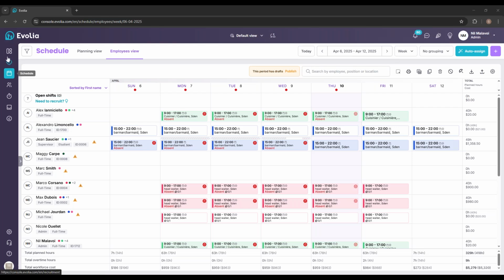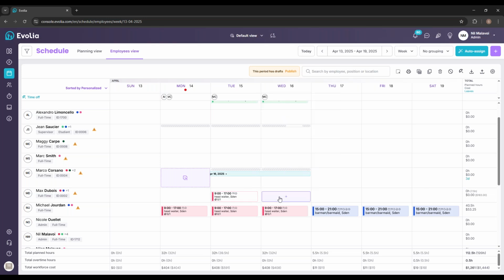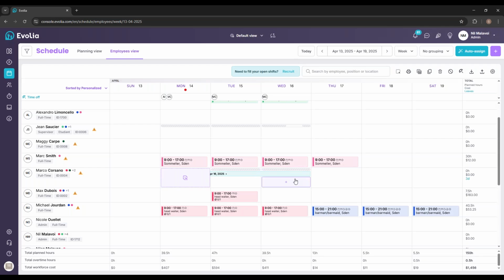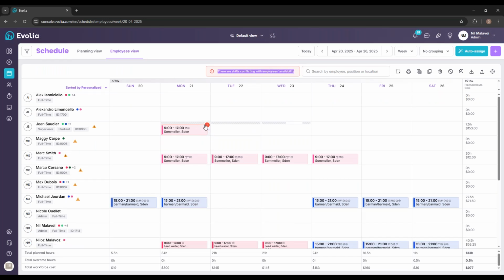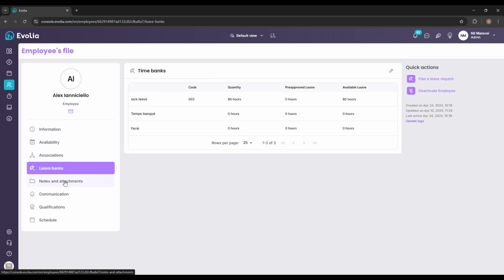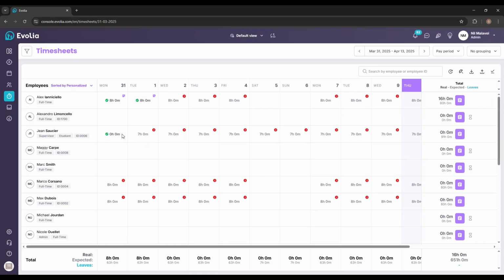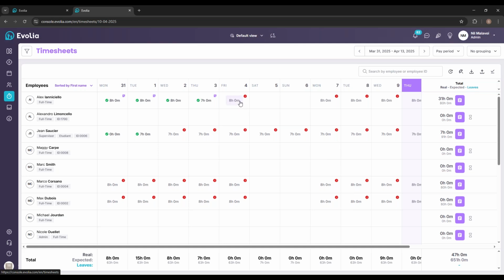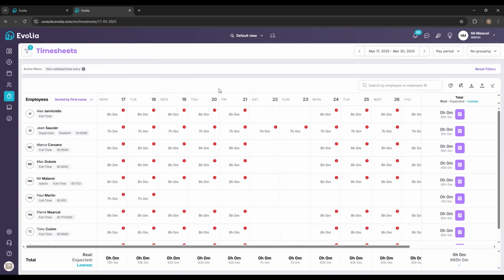Master Evolia in 1 Hour: Complete Training for Managers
Boost your autonomy and efficiency with this 1-hour training, designed for administrators and managers. Learn how to manage schedules, timesheets, leave requests, and employee records using Evolia’s intuitive platform.